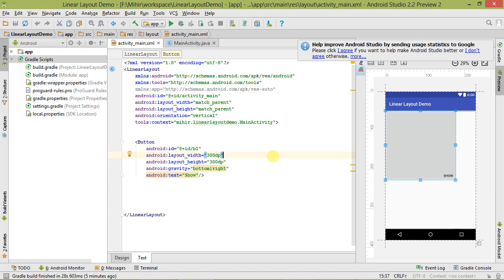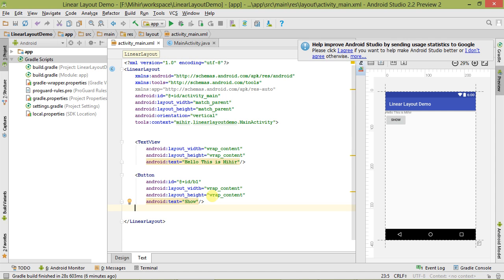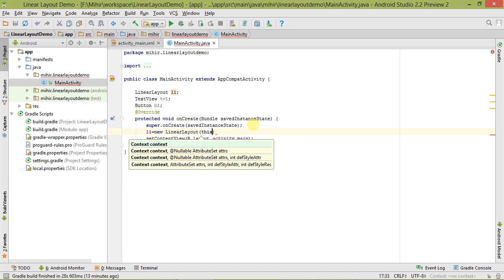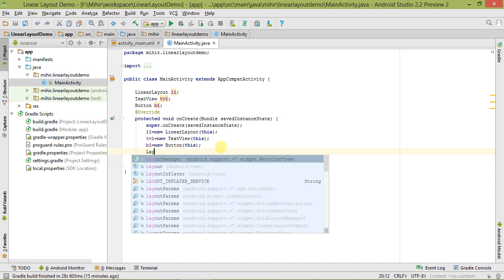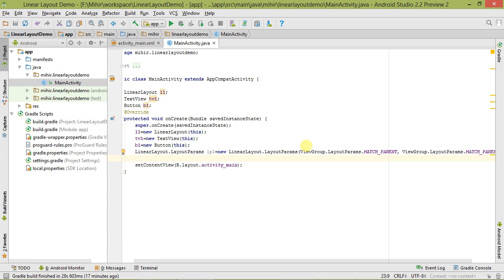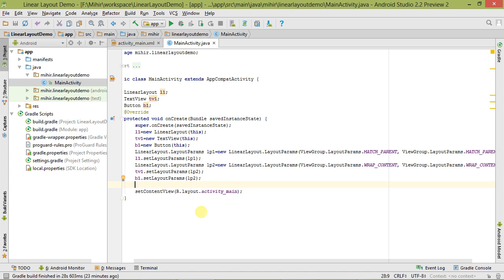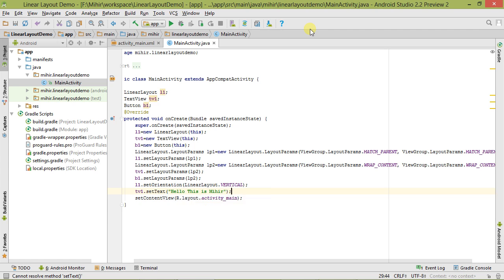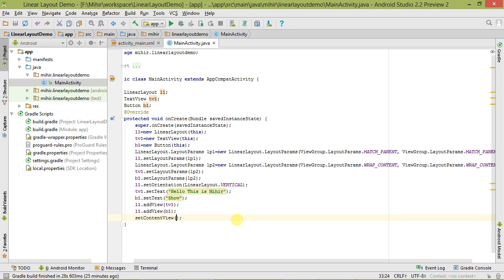Android Linearlayout Dynamically By Mihir Modi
This Video is about Linearlayout Dynamically in Android How to Build it and run it.
If you are more interested in learning Android then Just take Look at this Book Reference
and if you want to Read Android Books
and guys if you want to purchase good phone for testing your app and for daily life Refer